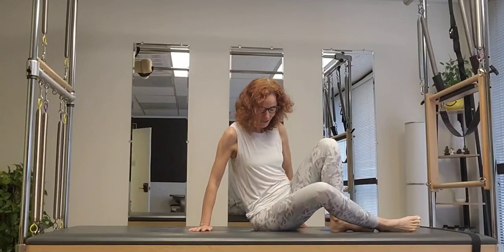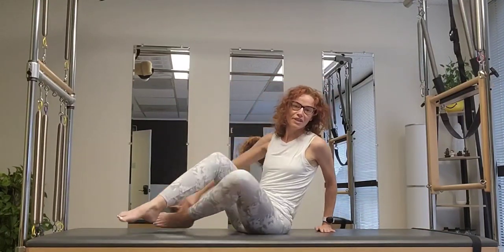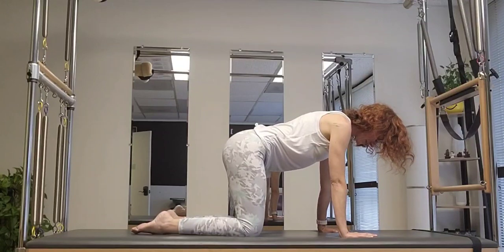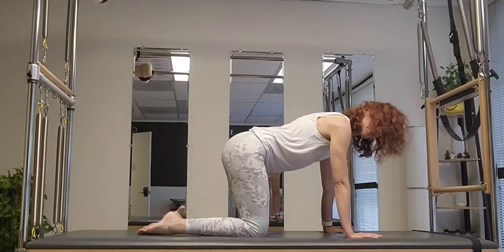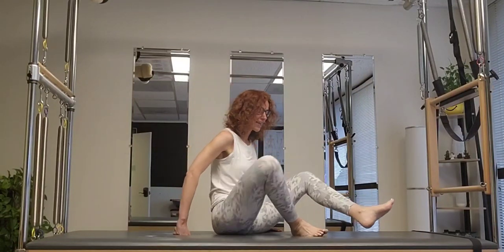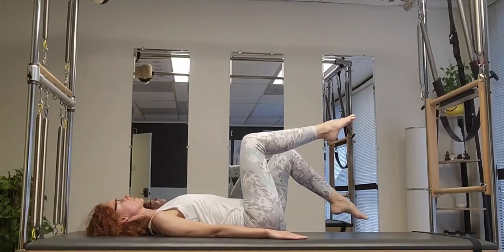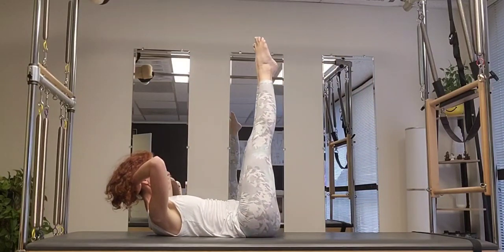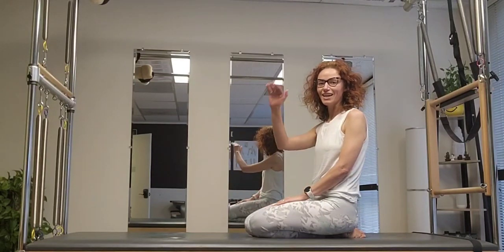Greet the morning with some movements! A wake-up routine for everyone. Enjoy.